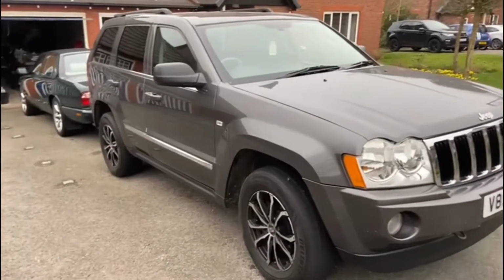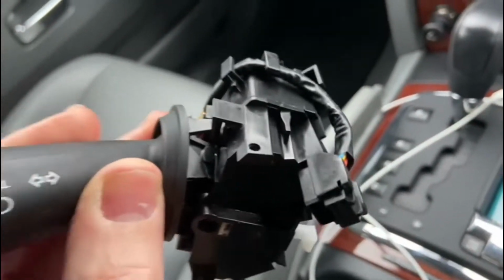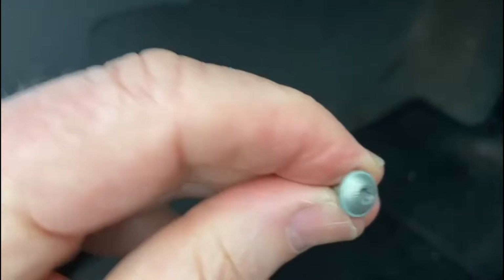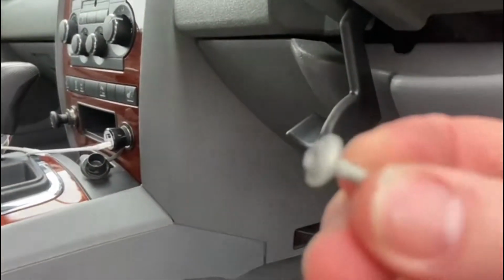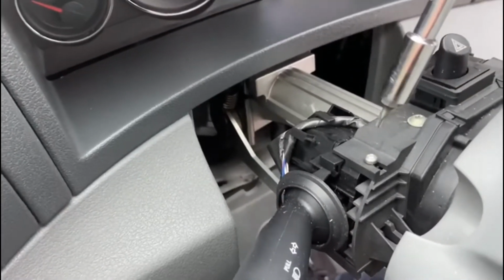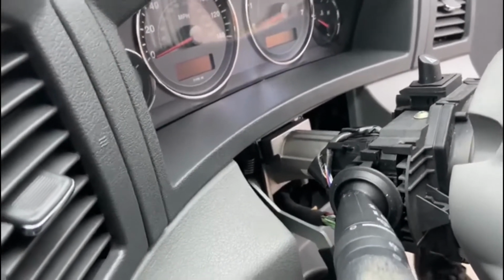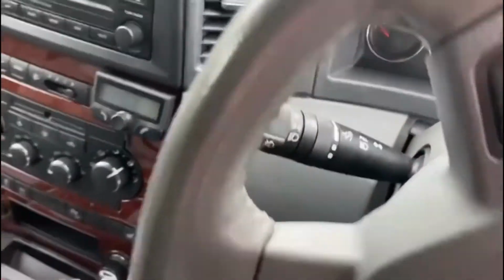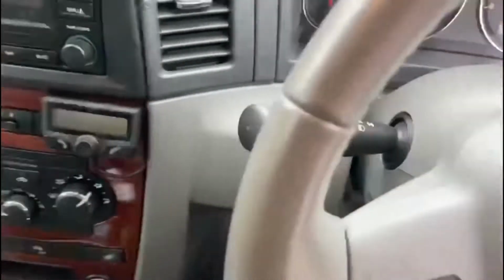How to replace indicator/turn signal switch on a 5.7L Jeep Grand Cherokee (flickering lights)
As the U.K. is slowly starting to be released from lockdown from 8th March we hope to begin making more content again!
The Stay Home order lifts at the end of March 🤞 for England so fingers crossed we can start doing more car reviews soon!
Please let us know the type of videos you enjoy.